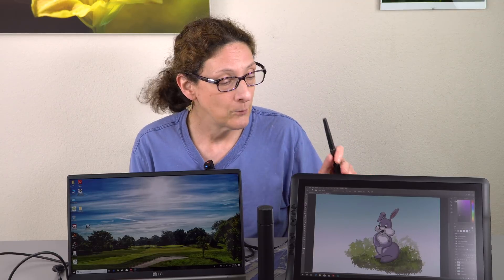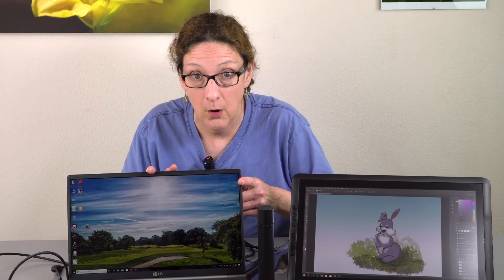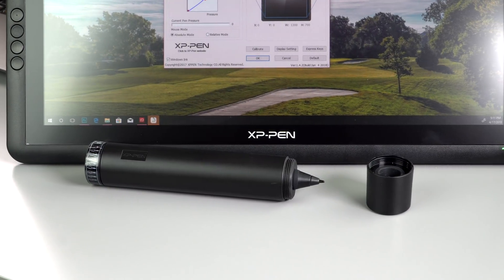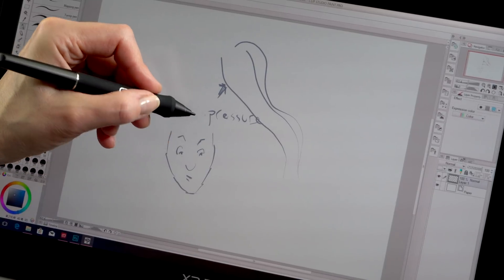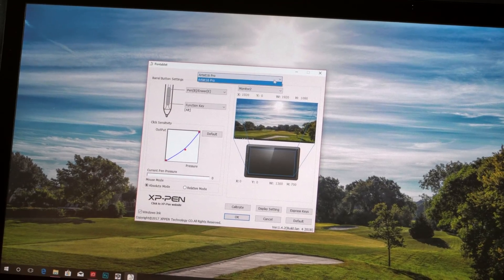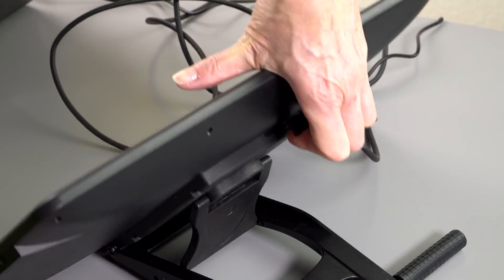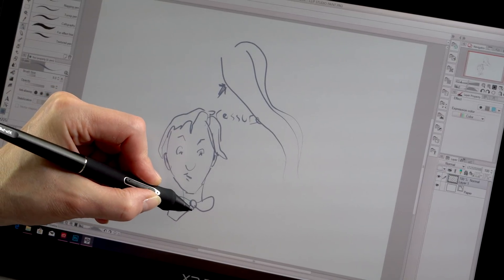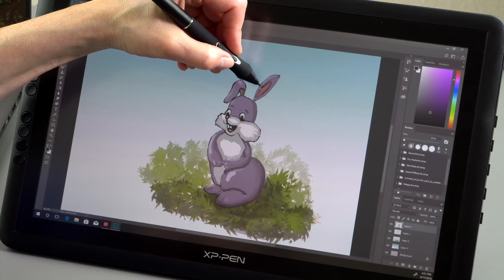XP-Pen Artist 16 Pro Pen Monitor Review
Lisa Gade reviews the XP-Pen Artist 16 Pro, their new 15.6” pen display for artists with a wider color gamut than the non-pro version (92% Adobe RGB). The display connects to a Windows or Mac PC via USB and HDMI and has 1920 x 1080 resolution and 8,192 levels of pen pressure sensitivity. It has a matte non-touch surface and 8 Express Keys. It comes with two pens, all the cables you’ll need and a sturdy adjustable stand. It’s an affordable alternative to Wacom Cintiq displays and competes with Huion, Ugee and other affordable pen monitors, while offering wider color gamut. List price is $499.